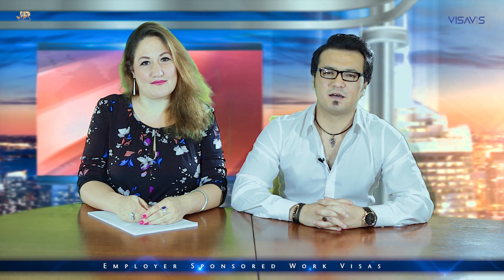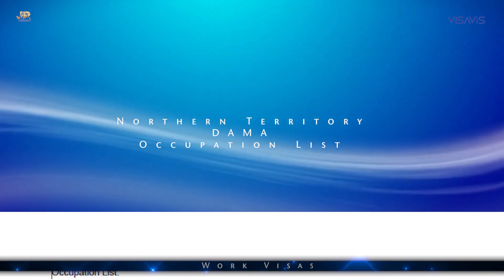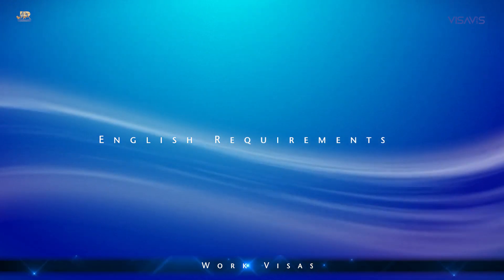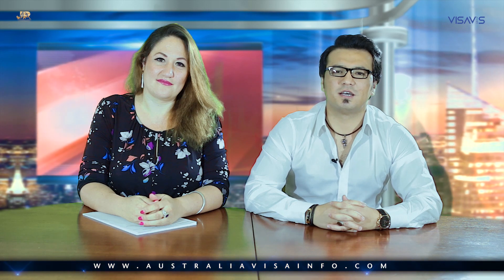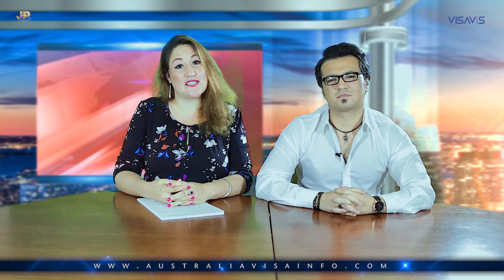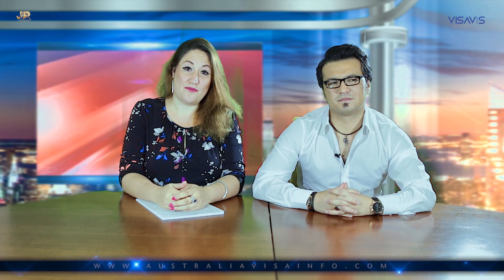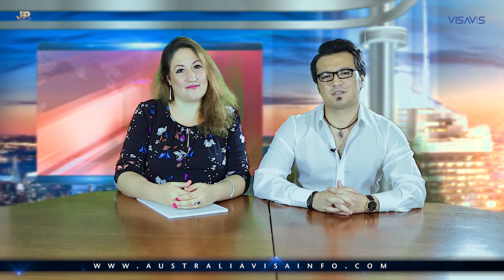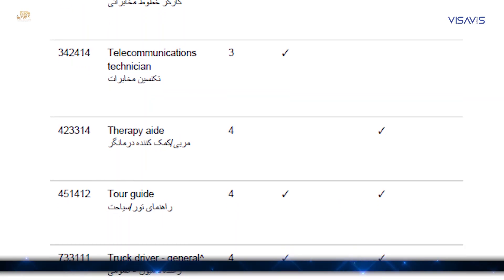Are you interested in working in Australia?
Please watch this video for information about some visa options for working in Australia.